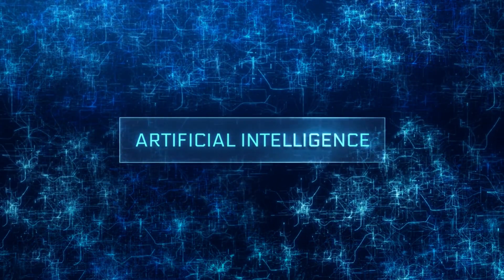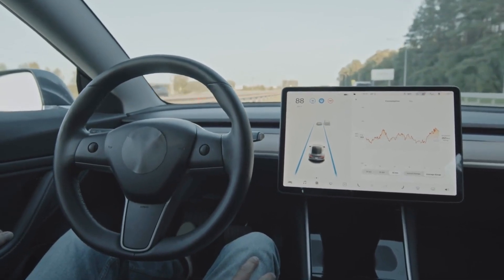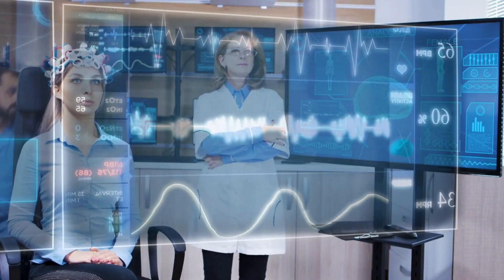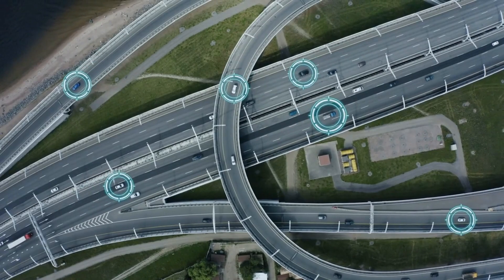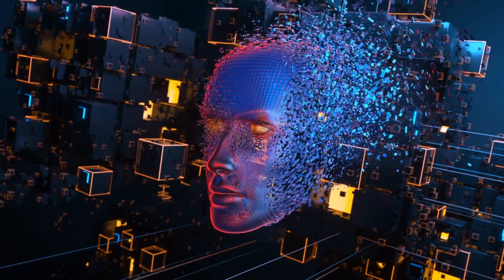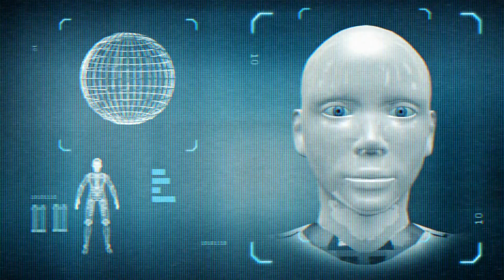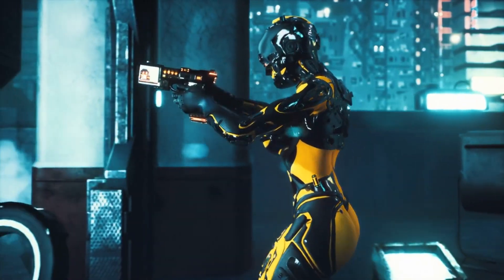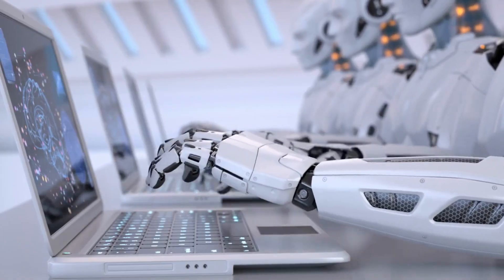The AI Paradox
In this captivating video, we explore the intriguing concept known as the AI Paradox. Join host Dave as he takes us on a journey to uncover the incredible abilities of artificial intelligence (AI) and the inherent limitations it faces. Discover how AI revolutionizes industries like healthcare, finance, and transportation while also grappling with the lack of common sense and ethical dilemmas. Get ready to challenge your understanding of AI and delve into the paradox that lies at its core.

🎥 Want to create videos just like this using AI? Use Pictory

If you're interested in learning more about ChatGPT and the exciting possibilities of AI and machine learning, check out our other videos and subscribe to stay up-to-date with our latest content.

These commissions help me create free valuable videos like these.  Any earnings or income representations are aspirational statements only and results are not typical. There is no guarantee that you’ll receive the same results or any results at all. Your results will depend entirely on your work ethic. I'm not a financial advisor.

Additional keywords:
AI Paradox
Artificial Intelligence
Limitations of AI
Positive aspects of AI
Data processing
Real-world applications
Healthcare
Finance
Transportation
Common sense
Contextual understanding
Ethical dilemmas
Responsibilities of AI
Autonomous weapons
Biases in AI
Deepfake videos
Authenticity concerns
Impact on society
Challenges of AI
Reflection on AI Paradox

🎨 Written, voiced and produced by Complex A.I